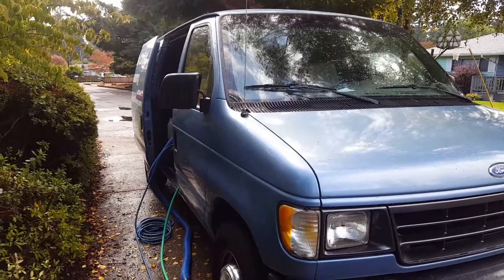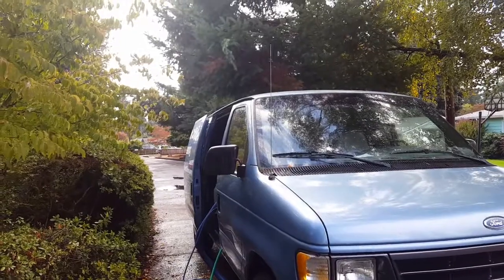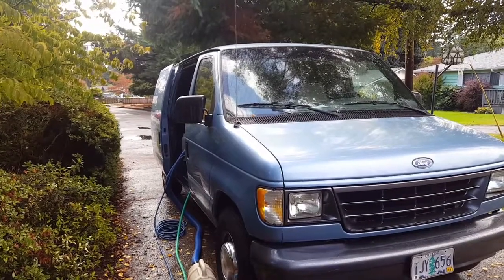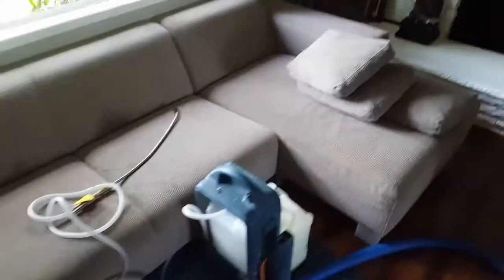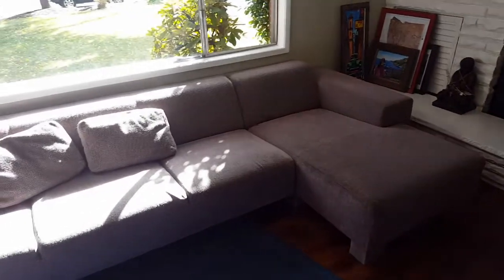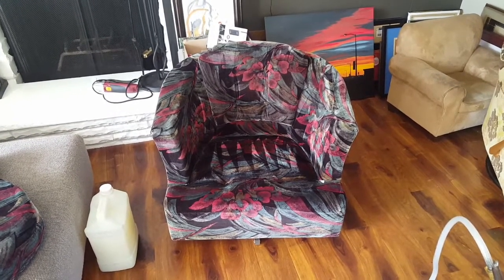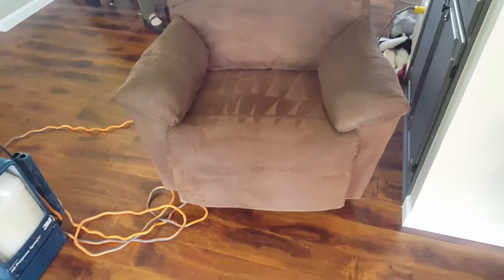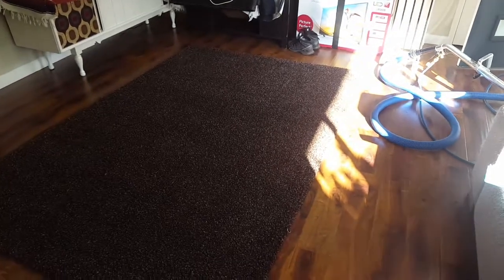Budget Carpet Cleaning Happy Valley OR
Certified in bother commercial & residential carpet cleaning methodologies, Howells Carpet Cleaning is small enough to be flexible concerning required hours & budget, yet big enough to get the job done correctly. Eco-friendly cleaning solutions emulsify greasy residue and suspend soils but remain completely safe for the environment, small children and pets. Advanced carpet cleaning technologies allow carpeting to remain brighter, cleaner and softer than those cleaned by leading competitors.

A well-dressed carpet cleaning technician arrives to the home or office on time driving a marked company vehicle. Specific carpet cleaning shoes are worn indoors while street shoes are left on the porch. Plastic guards are strategically placed to protect wall corners from potential damaged caused by vacuum hose and solution line. Furniture pieces are lift off carpeting and set upon styrofoam blocks when appropriate. Baseboards are and hard floors are wiped for over-spray dampness due to the cleaning process. Professionalism is always proactive with intent and purpose. It provides the best carpet cleaning experience and customer service avaiable in the industry.

Howells Carpet Cleaning provides local residents of Happy Valley OR with carpet cleaning deals designed to reasonably fit any budget. Budget carpet cleaning allows the customer to select the number of rooms to be cleaned and the depth at which they are to be restored. This allows the customer to fine-tune thier carpet cleaning expectations to best fit any budget without the feeling of price-shock.

Basic Steam Cleaning - $20 Per Room
High-Quality Cleaning Solution Application
Manual Agitation via Grandi Groom Carpet Rake
Truck Mounted Steam Cleaning

Cleaning Supreme - $30 Per Room
Super Vacuum (dry debris removal) Recommended
Hiogh-Quality Cleaning Solution Application
Mechanical Agitation via Counter Rotating Brush Machine
Carpet Nap Reset (decreased required dry time by 10%)
Includes Three Specialty Stain Removals (per rioom)

 Pet Premium - $40 Per Room
Hiogh-Quality Cleaning Solution Application + Additional deodorizers
Matted Hair Removal Process
Includes up to Five Specialty Stain Removals (per room)

* Stairways $30 | ** Hallway = 1 Room *** $125 Minimum Charge (may not apply to all customers)

7609 SE Overland St Milwaukie, OR 97222

YouTube LGM Marketing Citation

7609 SE Overland St Milwaukie OR 9722